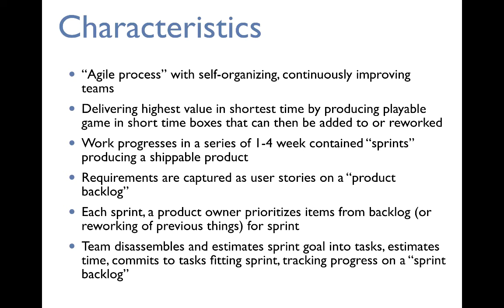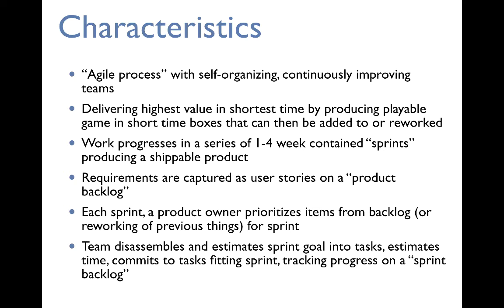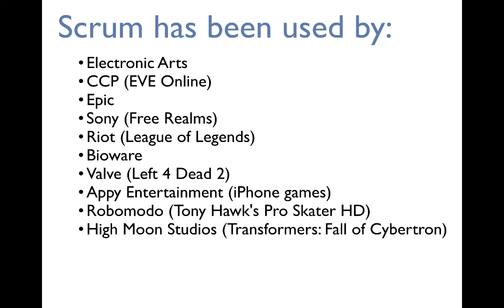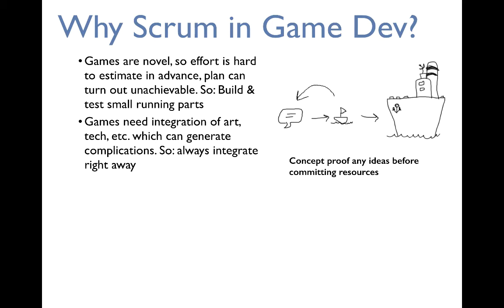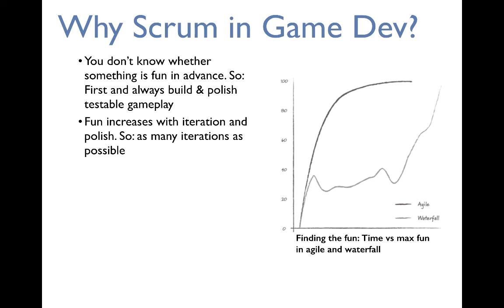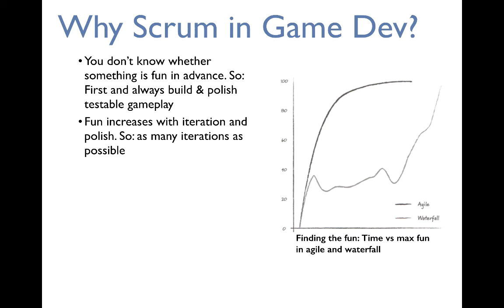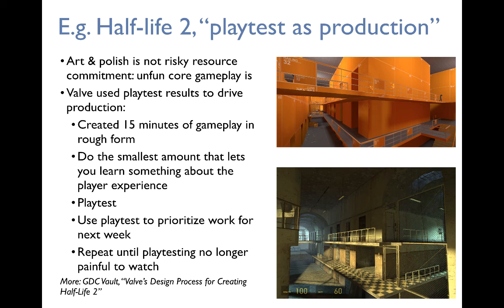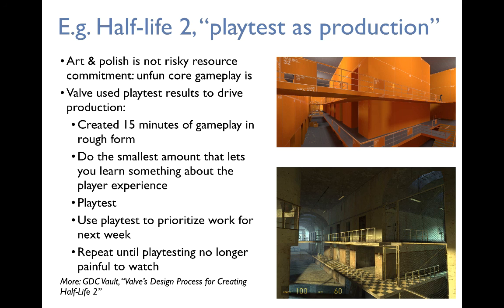Intro to Scrum for Game Development - Part 1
Gives a quick overview of Scrum and why to use it in game development